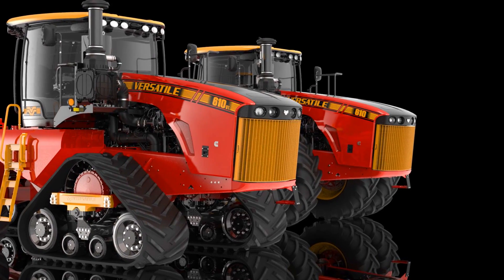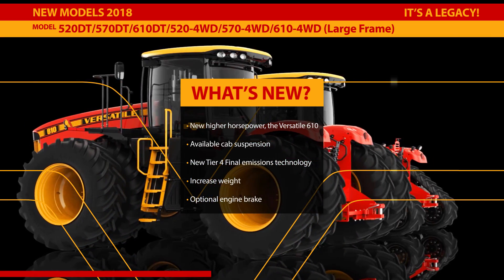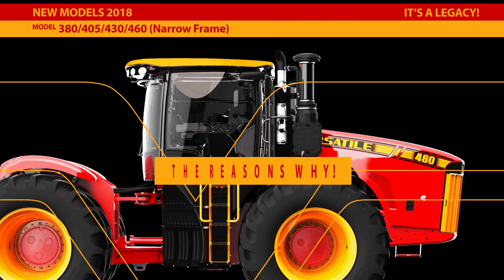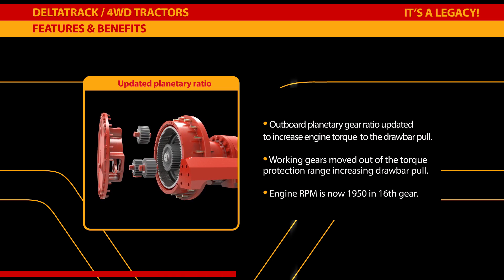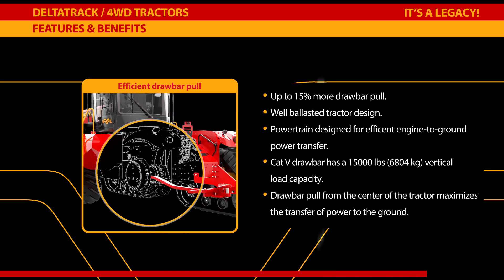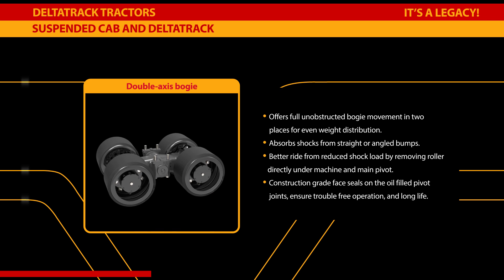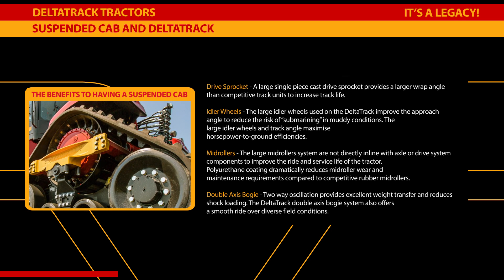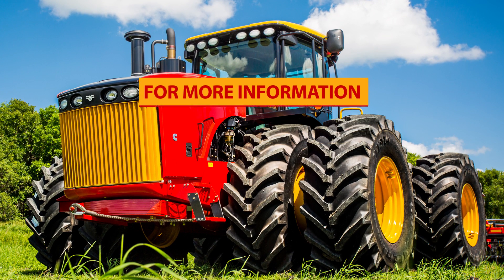15% More Drawbar Pull Where It Matters: The 2018 Versatile 4WD lineup.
In this video, we'll cover the power increases found in the 2018 Versatile 4WD lineup. As well as some benefits found in the features of these tractors, such as the new suspended cab. Now standard on 2018 DeltaTracks.